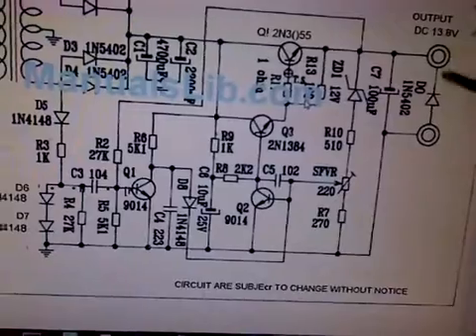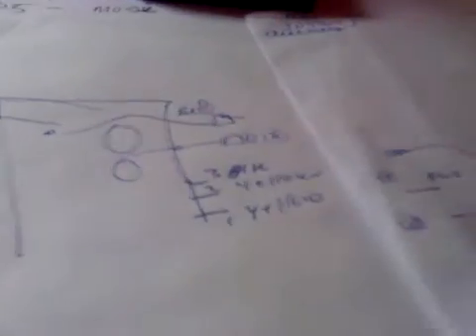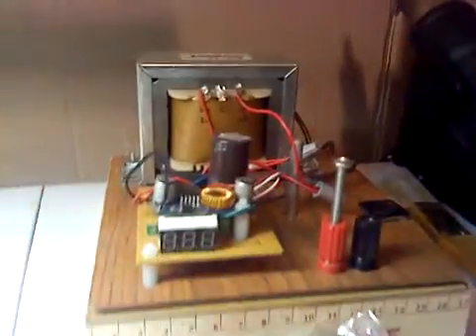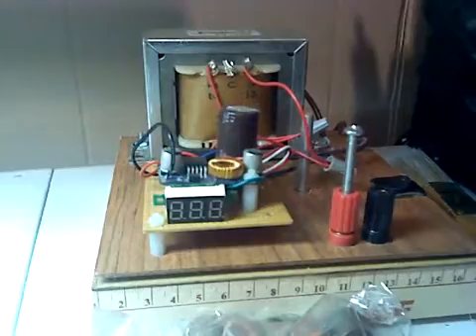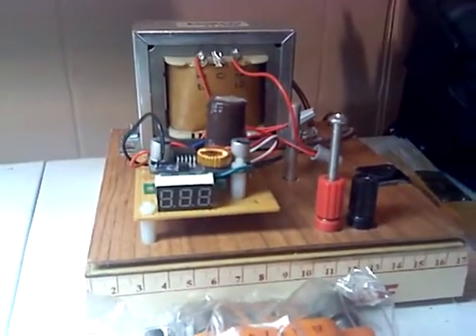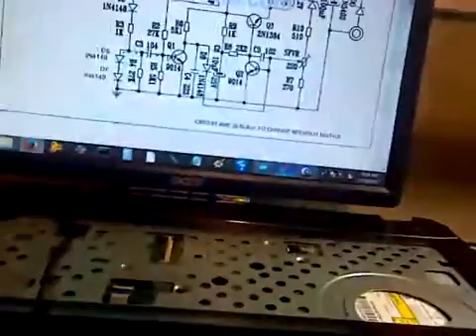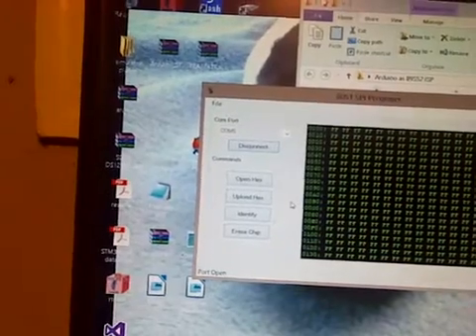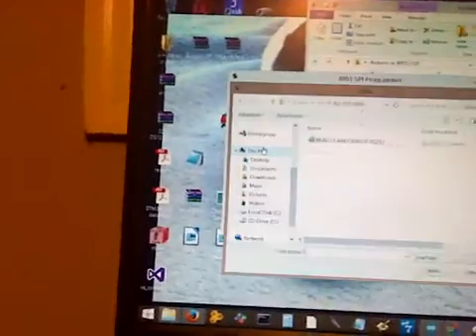Pyramid PS-7KS DC Power supply Repair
Just playing around the lab preparing things before experimenting with coding n things.